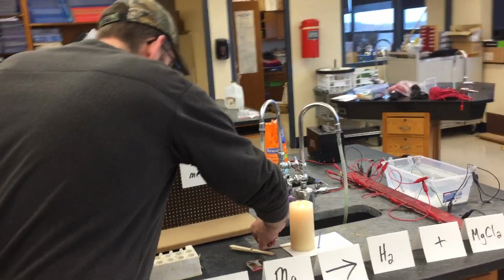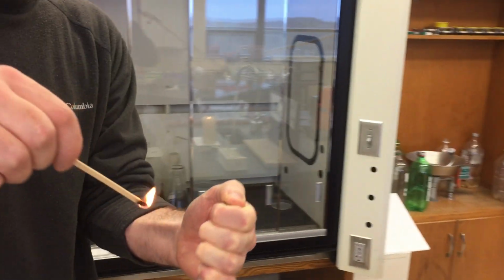Energy reactions lab part 2